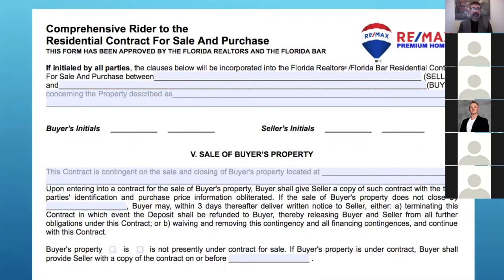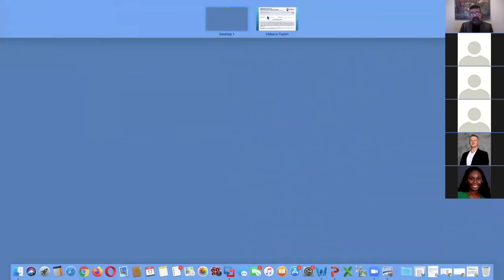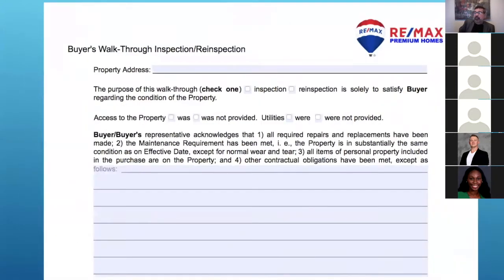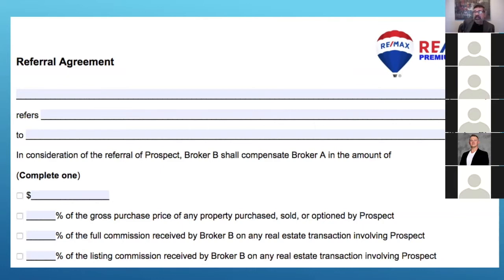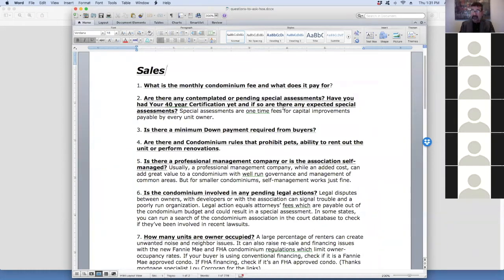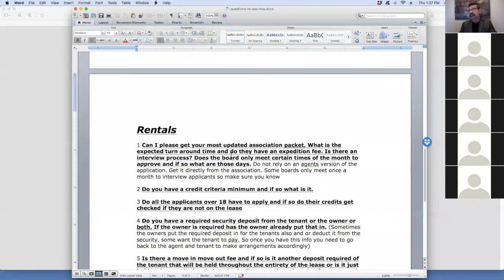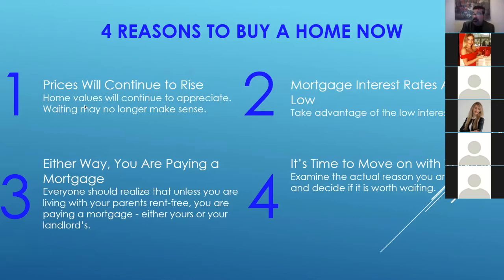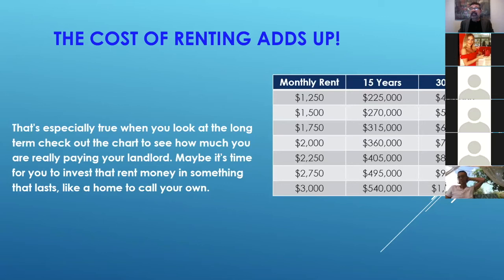addendum & mortgage payments low interest rate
addendum & mortgage payments